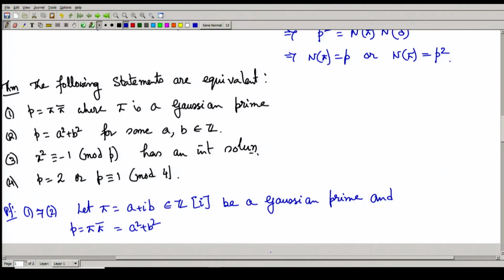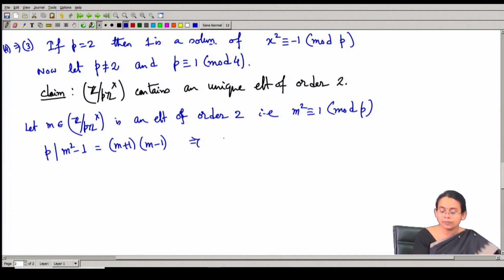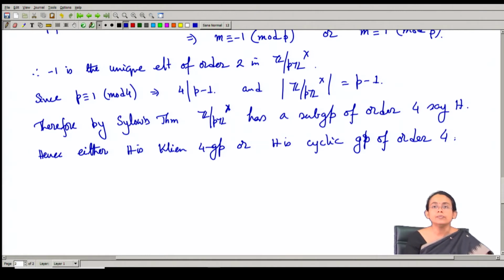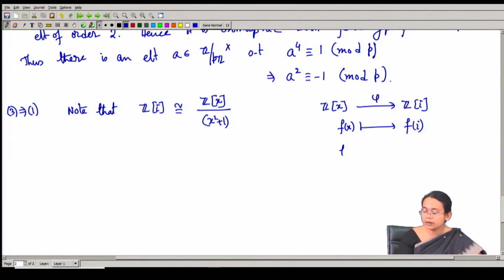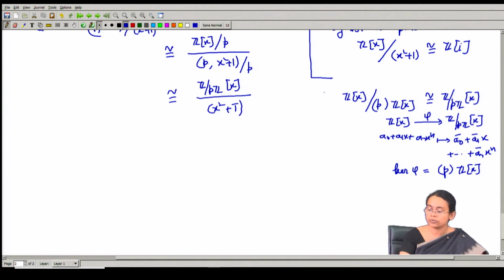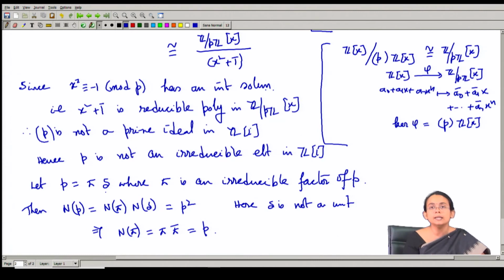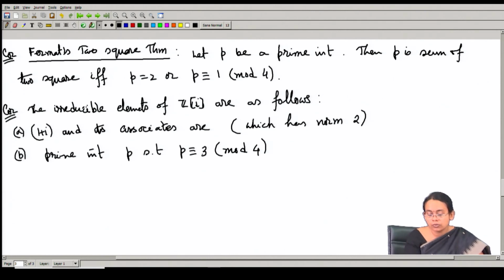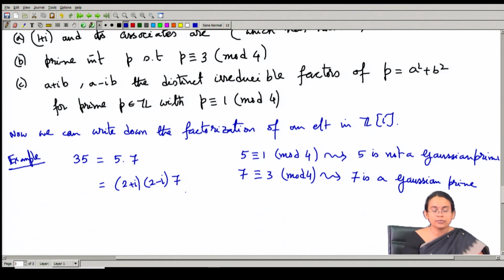Lecture-22: Prime elements of Z[i] (contd.)